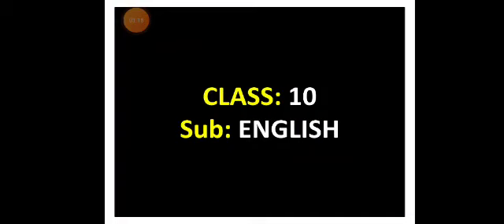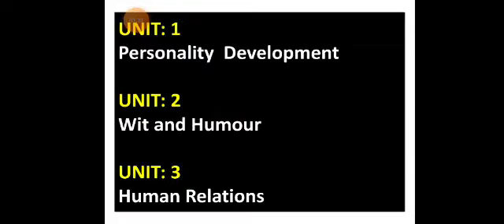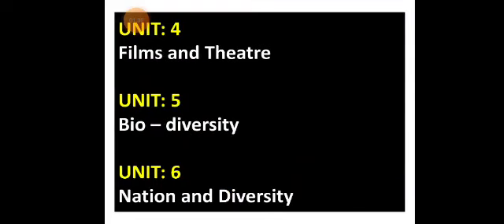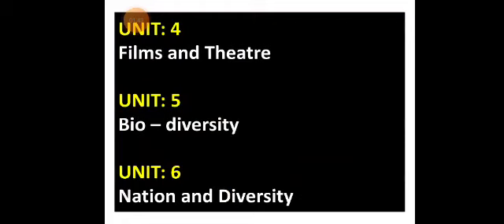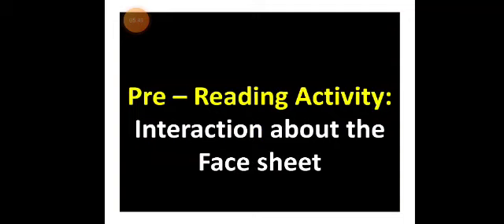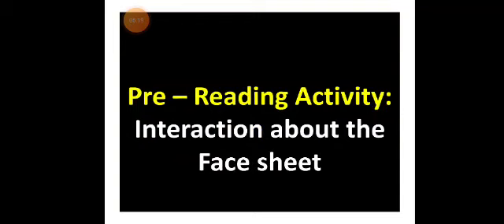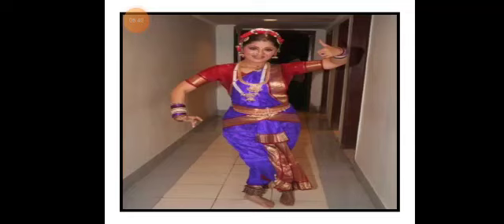Attitude is Altitude Pre Reading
Vinod's e Class